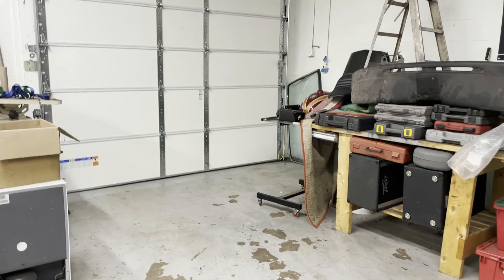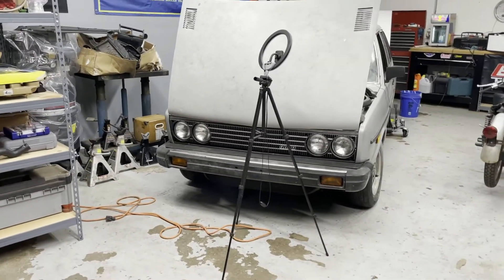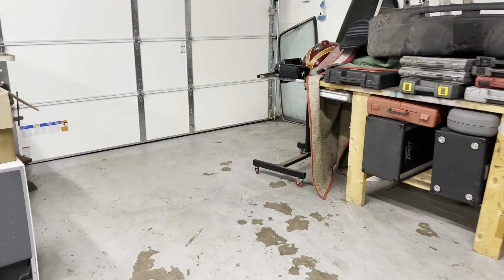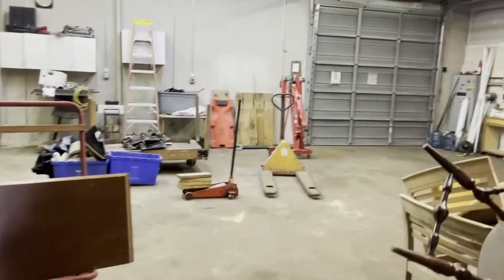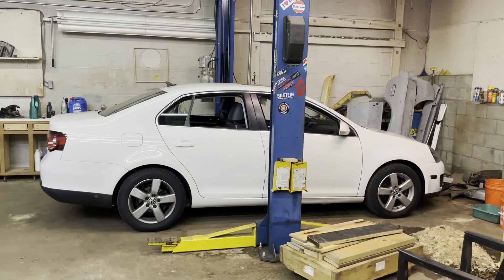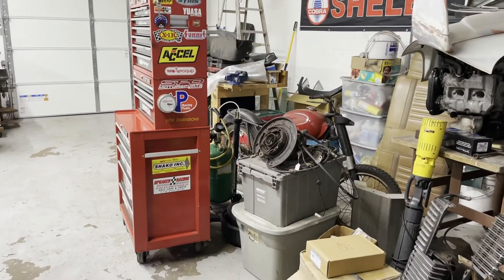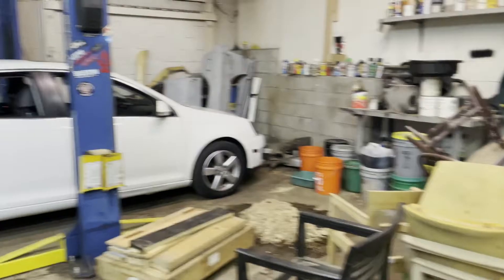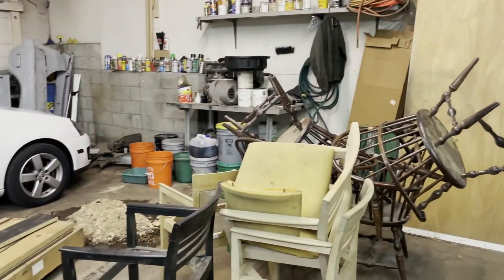Shop Update!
I am moving to a new shop! The new facility needs some work but has a ton of potential. It also comes with a Rotary 2 post lift! I'm in the process of moving my stuff over as well as cleaning up the new place and addressing the storage and lighting.